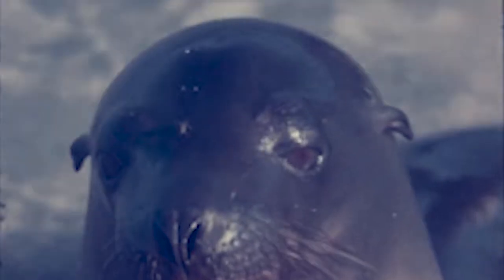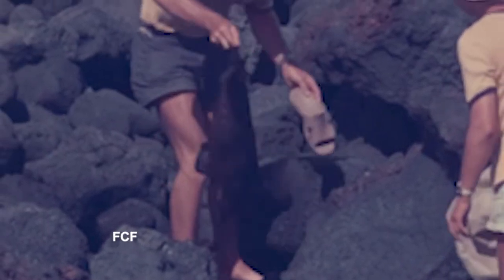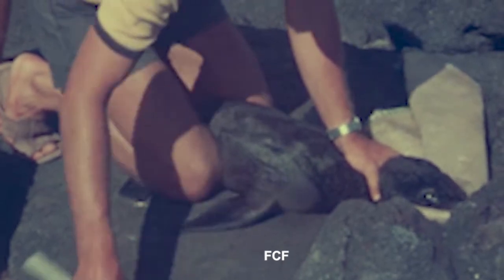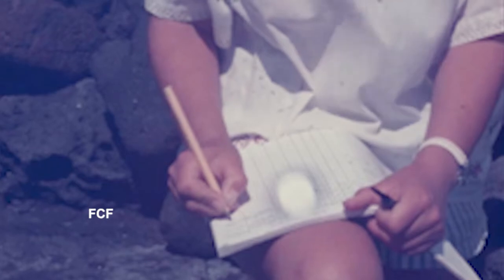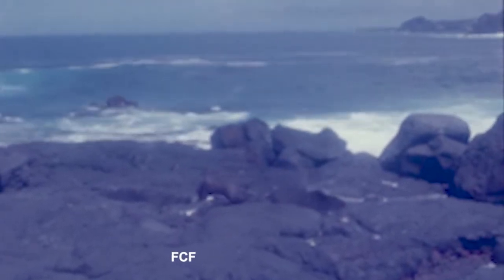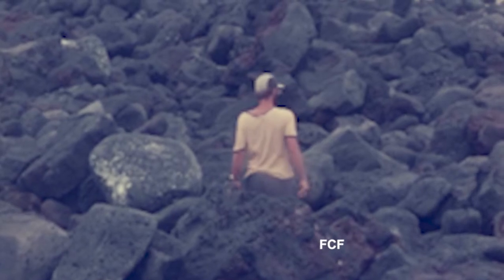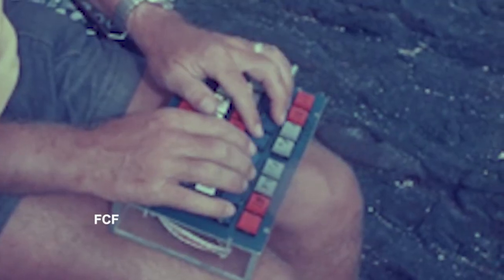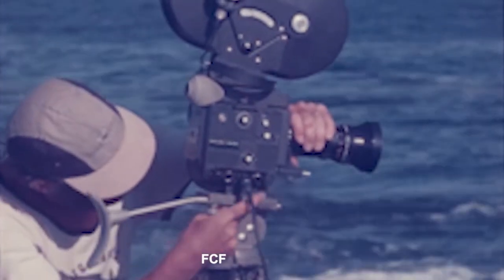Research on the Galapagos Islands, Part 3: Fur Seals in Cabo Hammond.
Research on the Galapagos Islands, Part 3: Fur Seals. Cabo Hammond. Two scientists conduct animal behavior studies on the remote and desolate island of Fernandina. The manner in which the two scientists go about identifying the animals they will study, the manner in which they measure the animals' dimensions and weigh them. Later Fritz Trillmich spends hours and hours each day observing the Galapagos fur seals' behavior.  To view other videos produced by Franklin Clay Films go